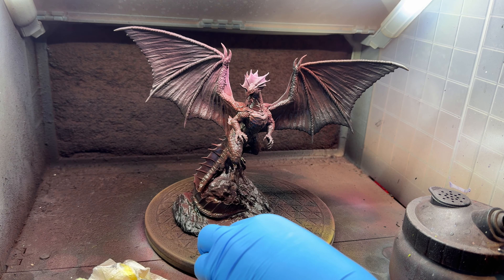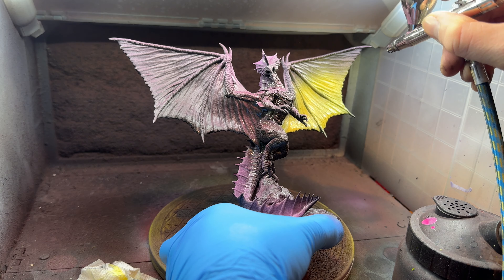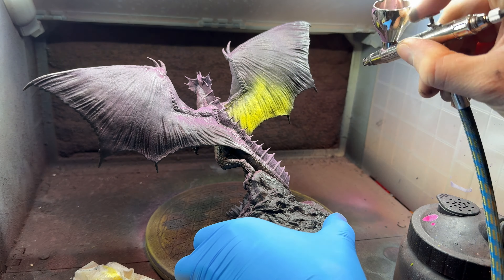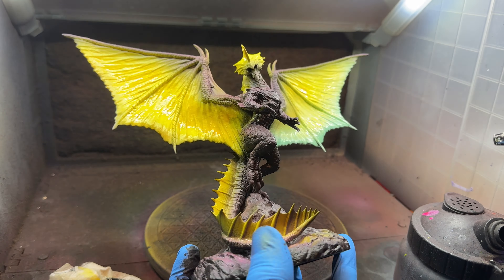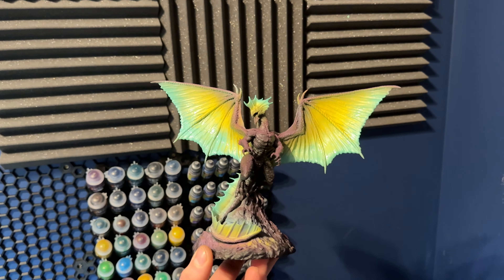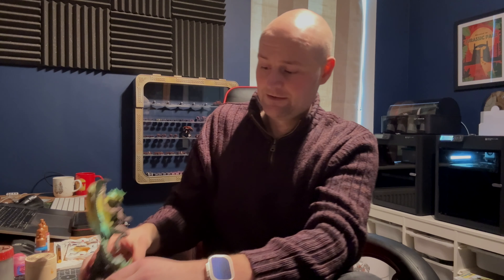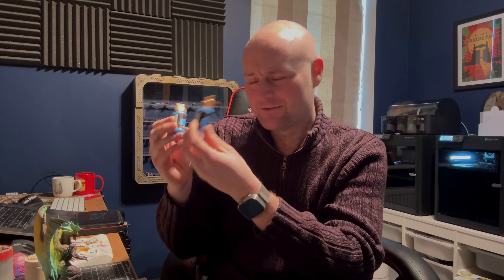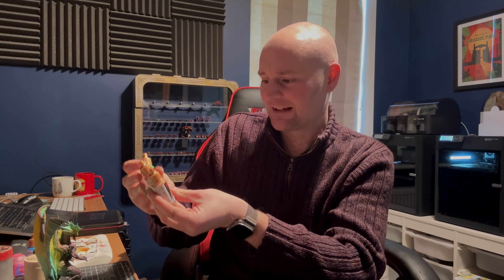Painting Vibrant Colours: Pushing My Painting Skills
In this video I'll be trying to push my painting skills and paint up some super vibrant colours.